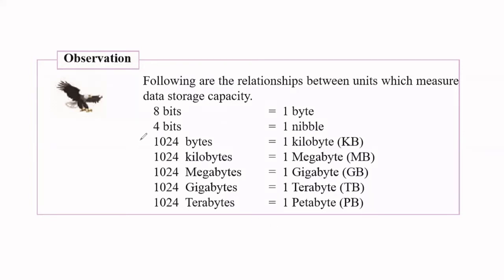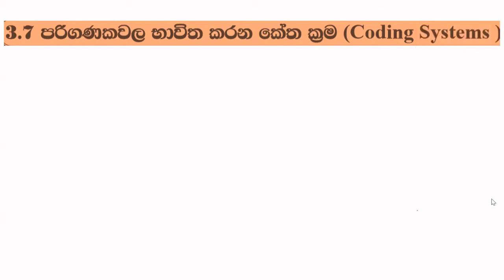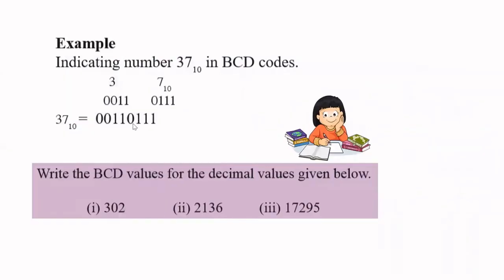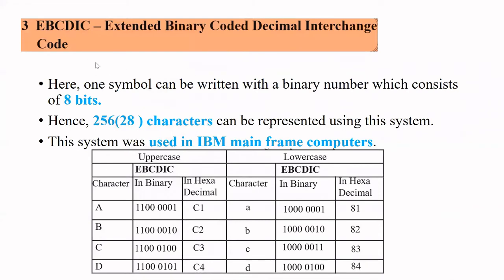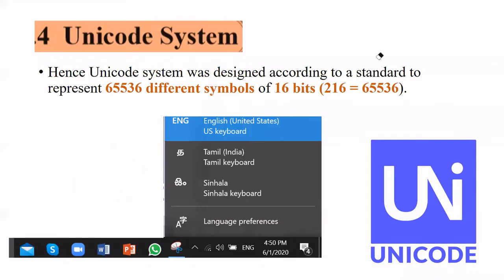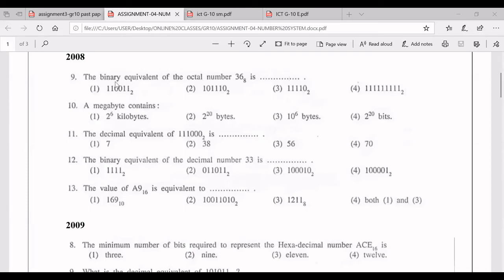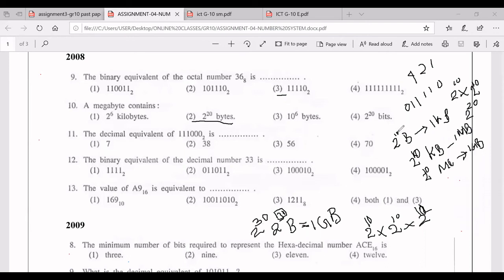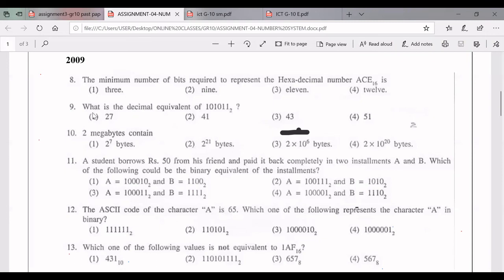GR10 NUMBER SYSTEM04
CREATED BY SANDANI HETTIARACHCHI
(BSC-COMPUTER SC./PGDE/MIT)